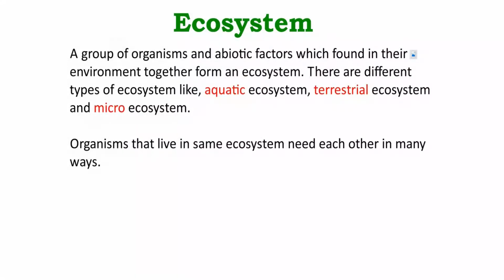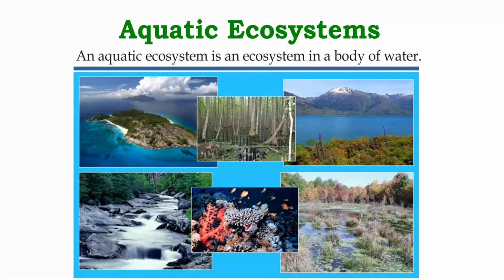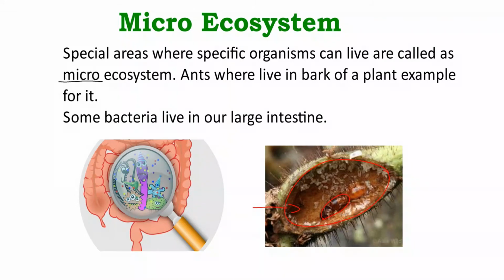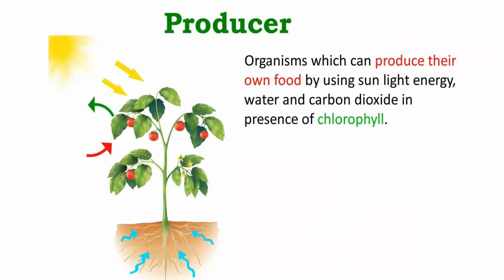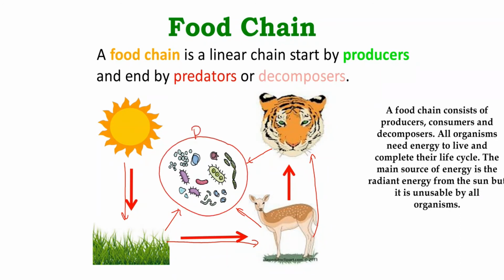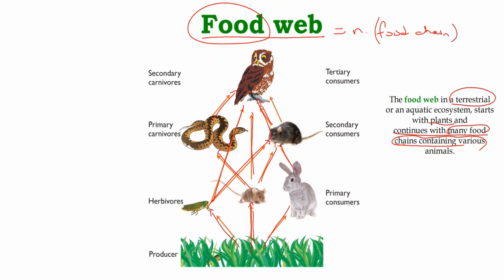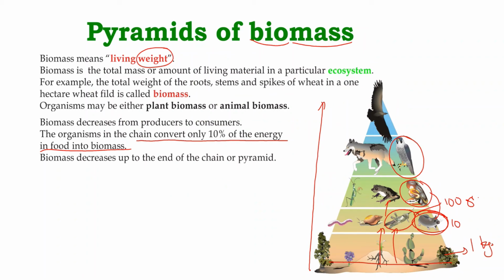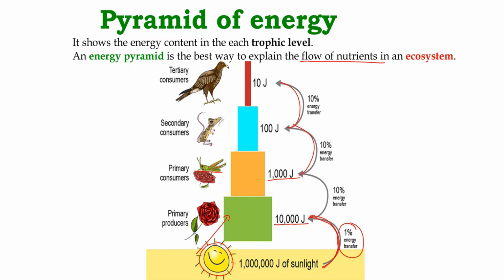Ecology Part 3 for 7th Grades